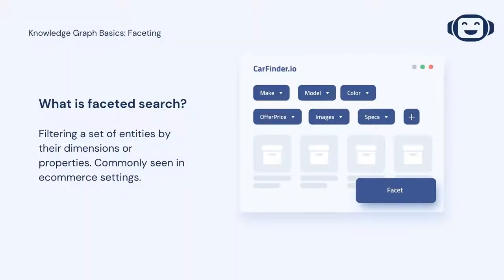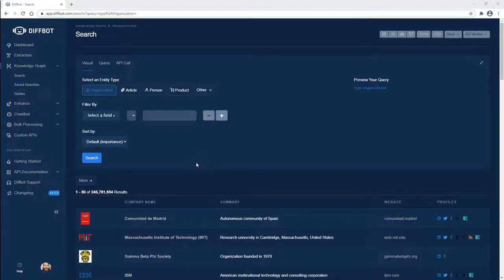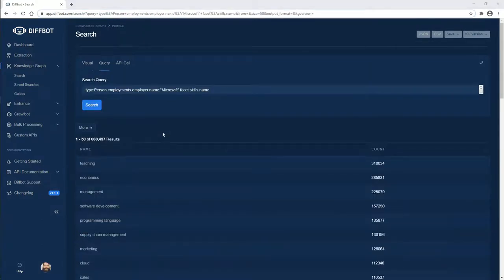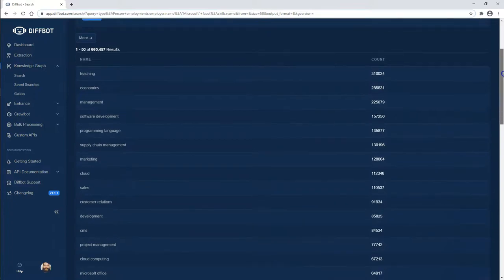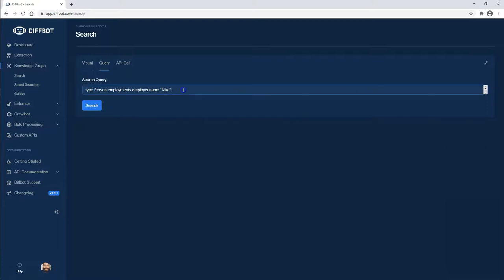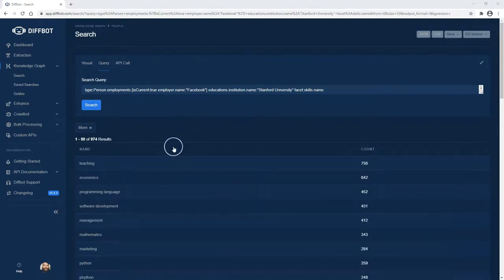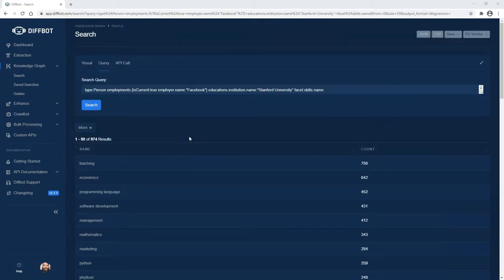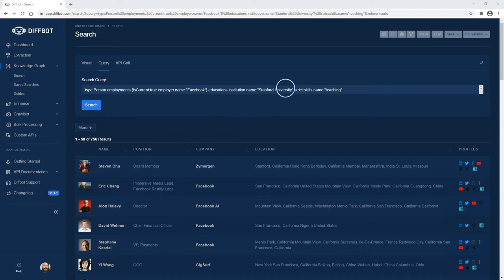Knowledge Graph Basics: Faceting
What is a facet search? Within Diffbot's Knowledge Graph a faceted search can mean one of two things.

First, all queries are essentially faceting. By this we mean that a set of entities can be filtered based on their dimensions of properties. For example, a car can be located among cars by make, or model, or color.

Secondly, the facet search parameter in Diffbot's Knowledge Graph returns a summary of a given aspect of entities. For example, you could facet search for a list of skills of person entities who work at a given company.

In our third Knowledge Graph basics video we'll dive into both of these aspects of using the KG well.